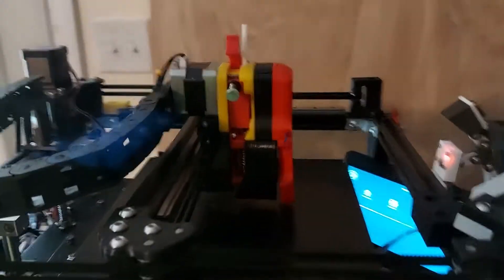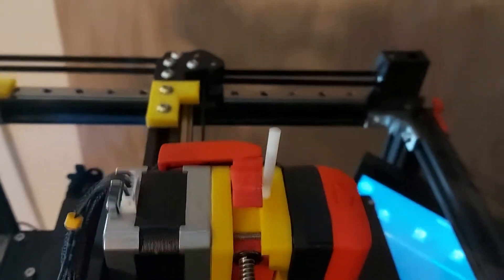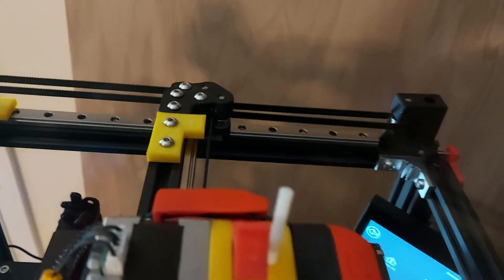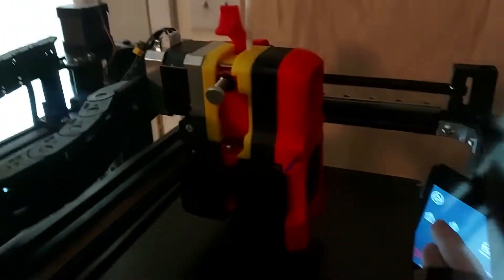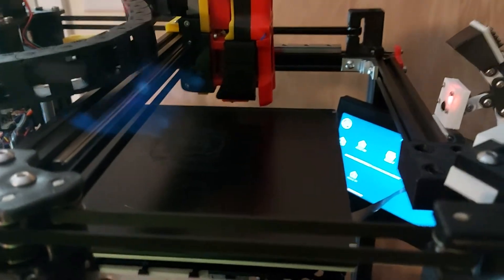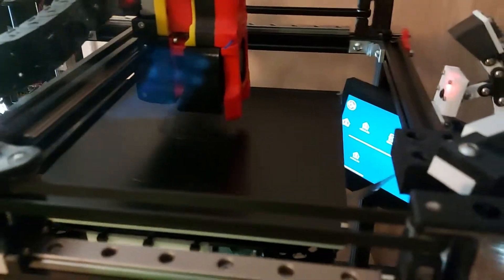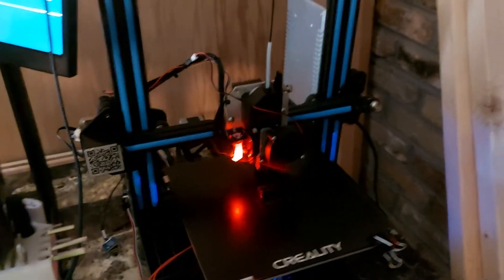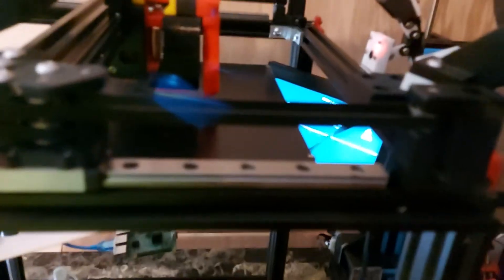Sensorless Homing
Just a short video on my sensorless homing working.  Finally got the homing macro finished.